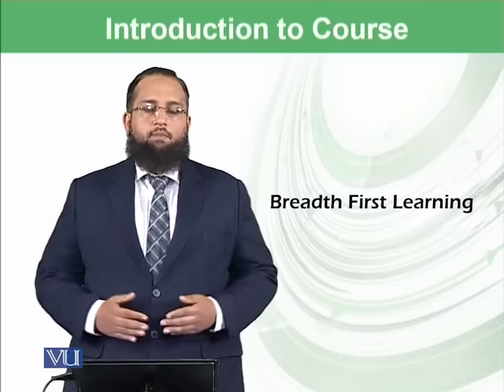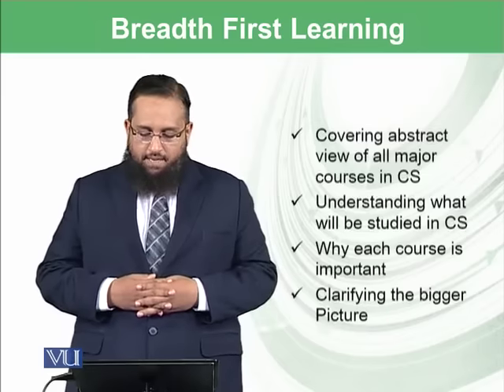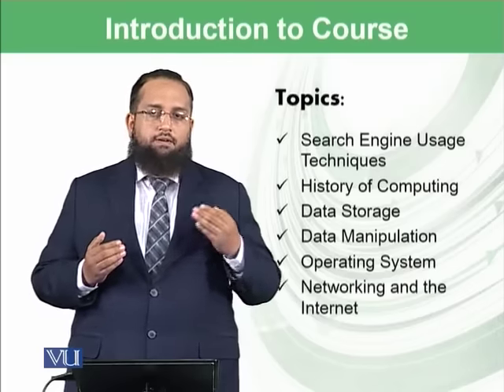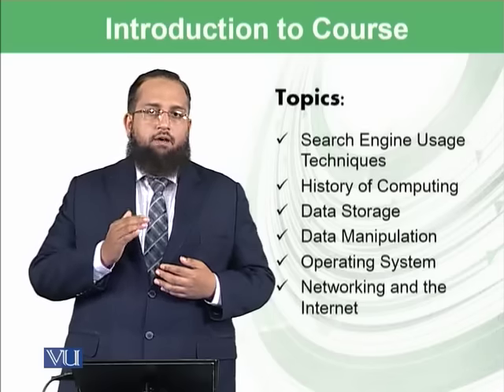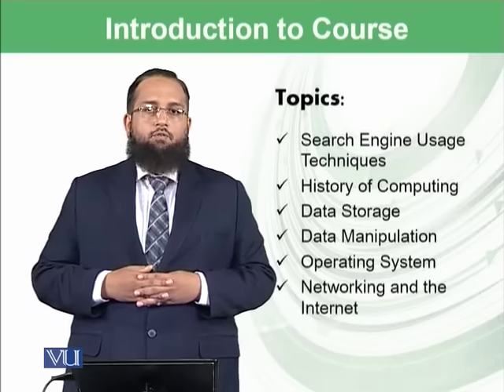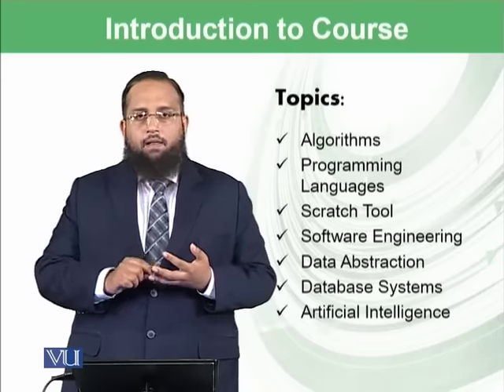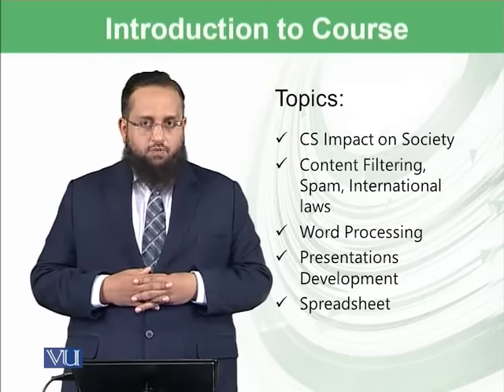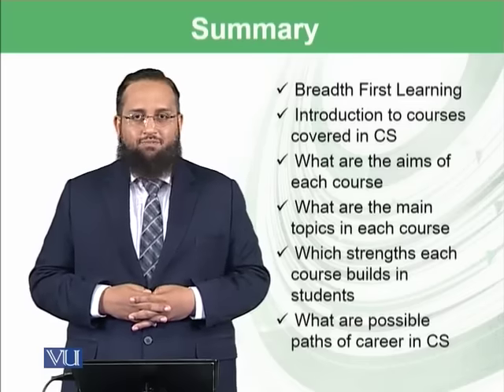Breadth-first Learning | Introduction to Computing | CS101_Topic002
Topic002: Breadth-first Learning,
By Dr. Tanveer Afzal